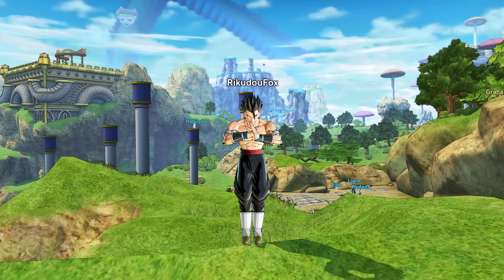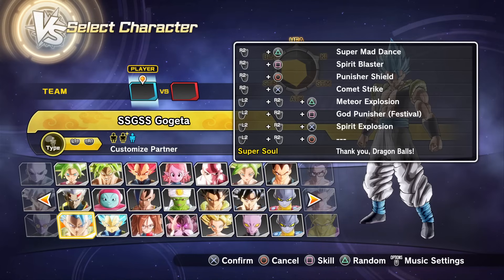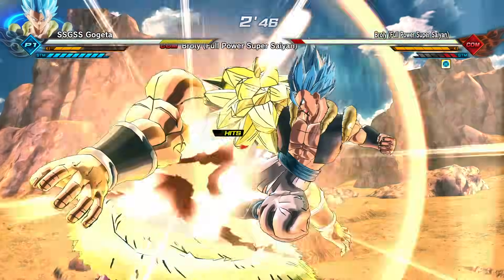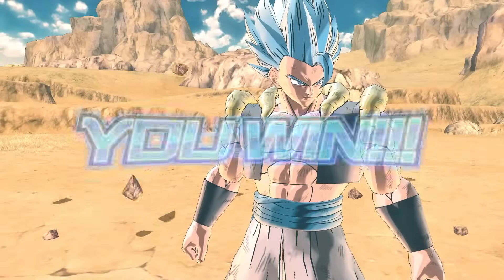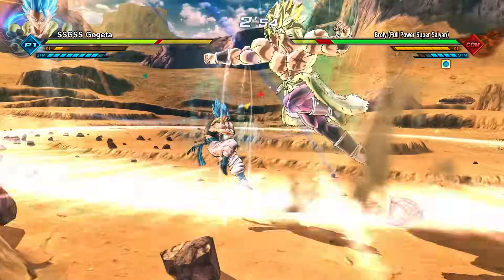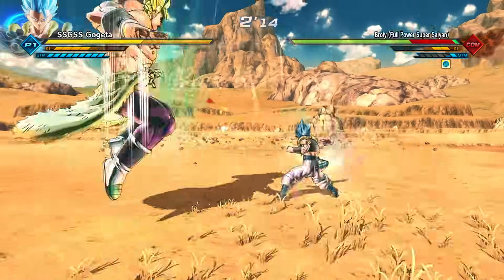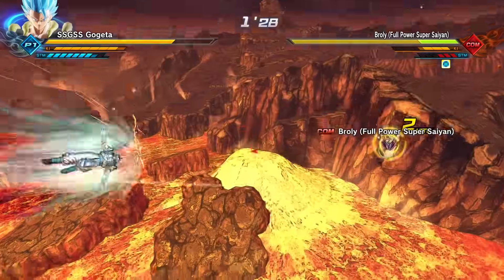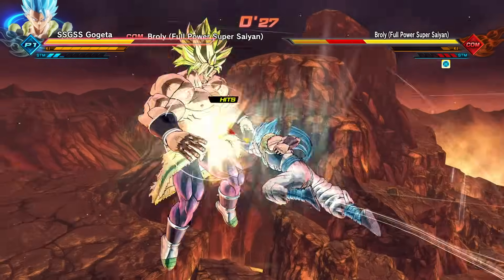NEW GOGETA SKILL UPDATE! Movie Accurate God Punisher! - Dragon Ball Xenoverse 2